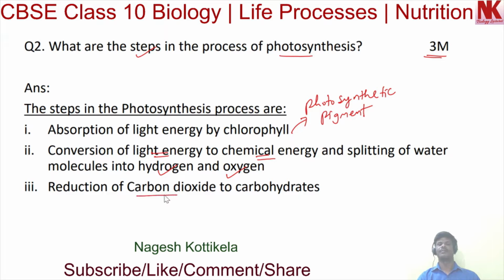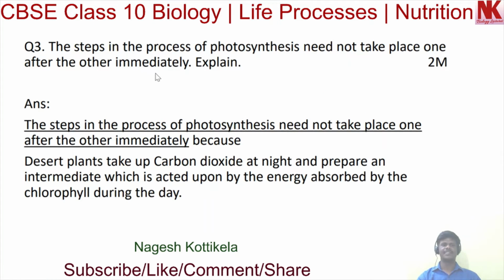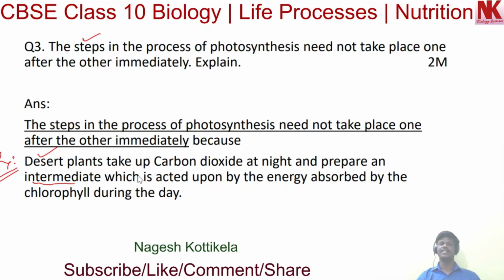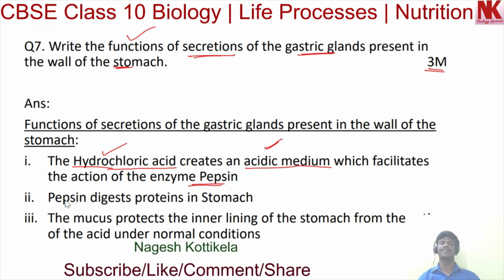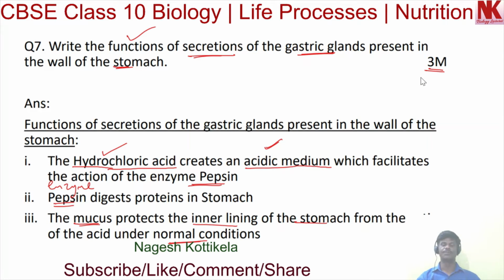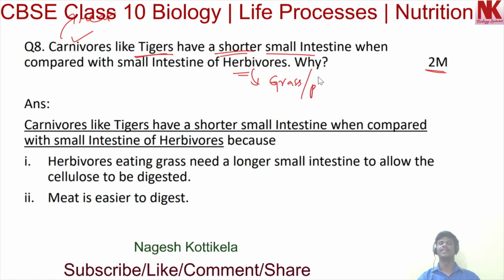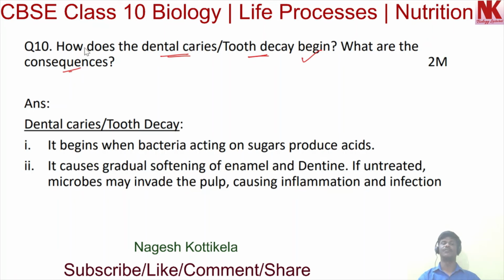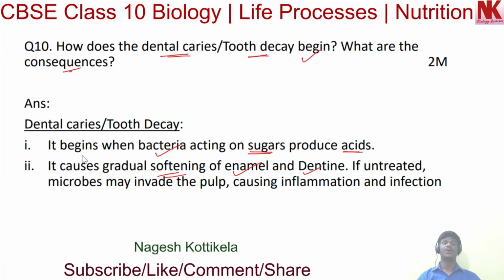Most Important Questions (Part-I) | Life Processes | Nutrition | CBSE Class 10 Biology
In this Video, I discussed some of the most important questions from Life Processes Chapter of Class 10 Biology for Board Exams.